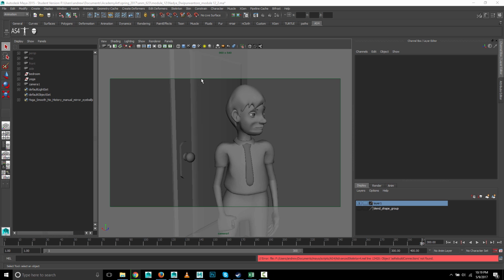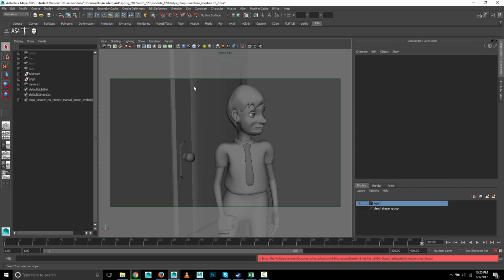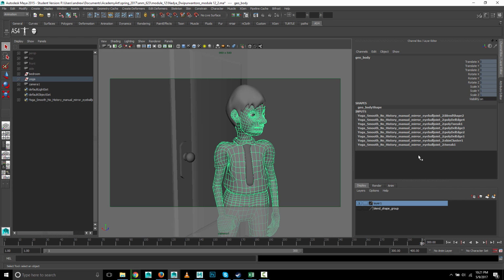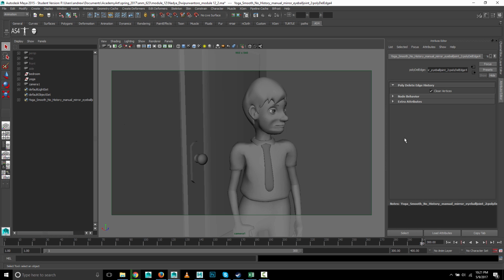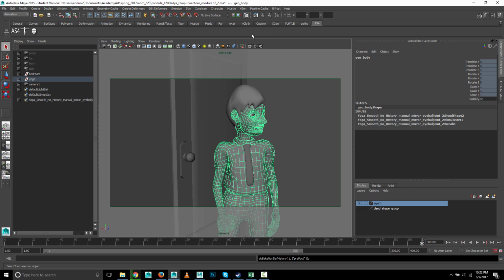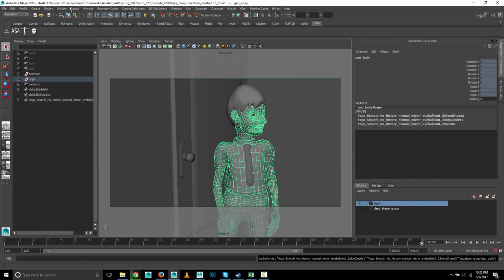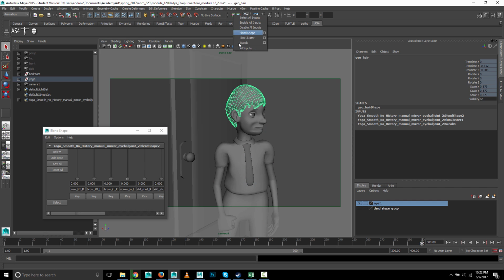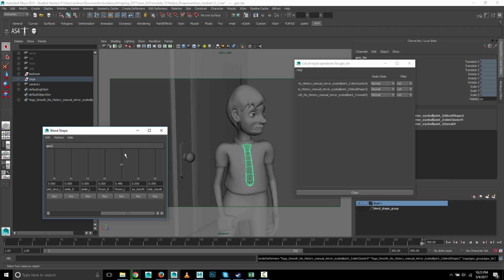Blend shape input order problem fix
If your character is flying off the skeleton when you try to use your blend shape, this is how to fix it.